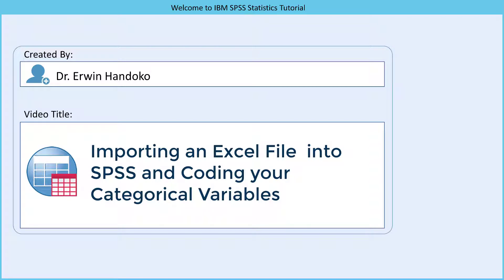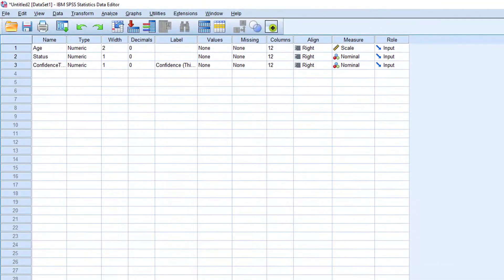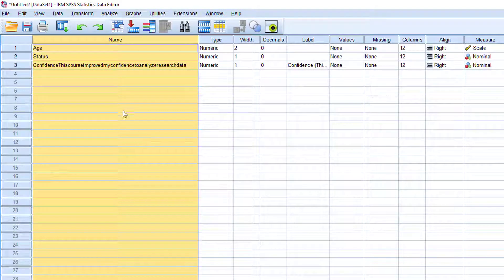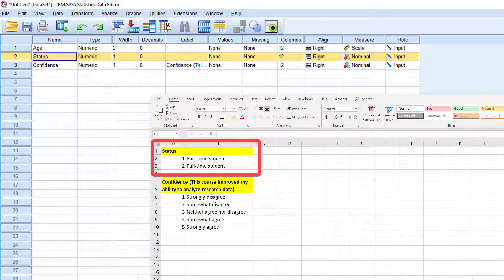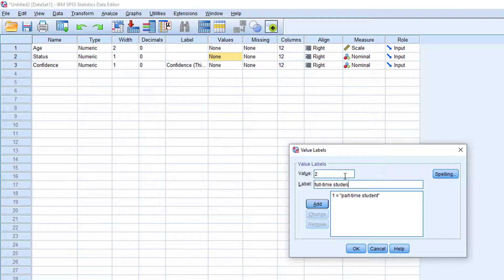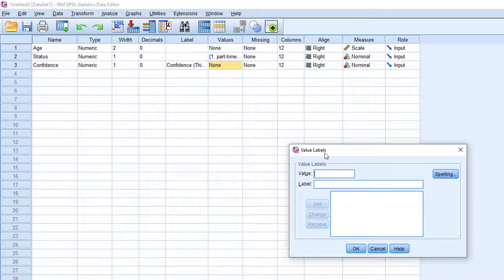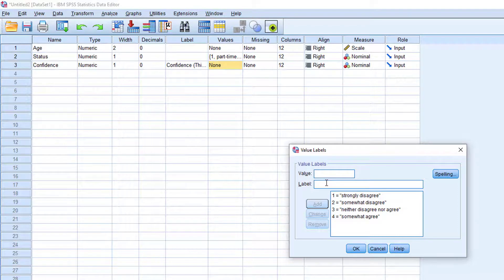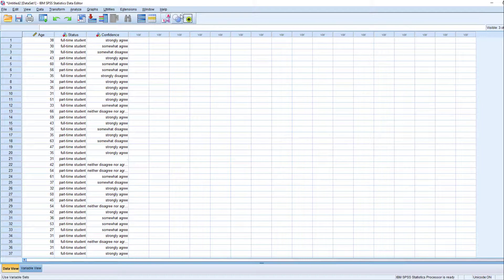Importing an Excel File into SPSS part 2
This video shows the step-by-step process of adding value-labels to a data variable.